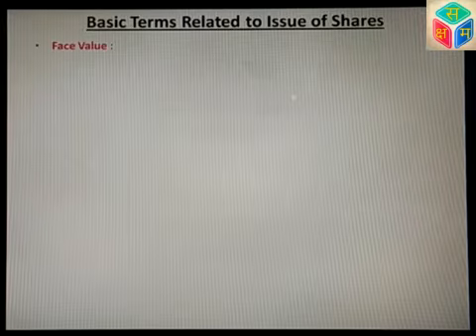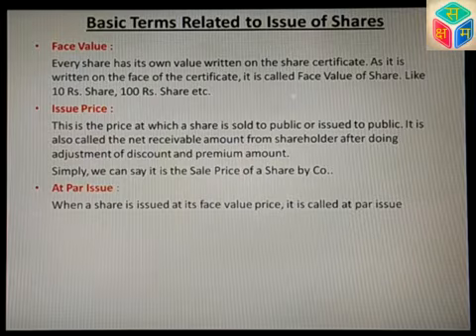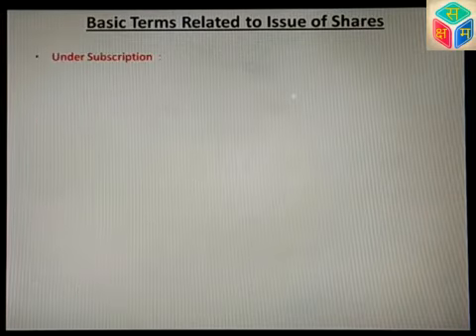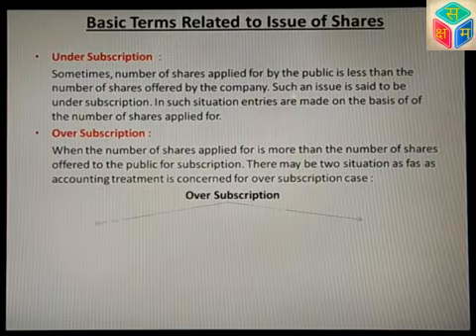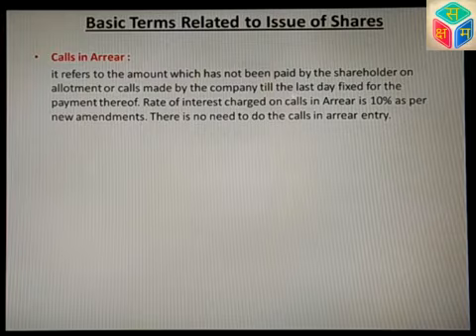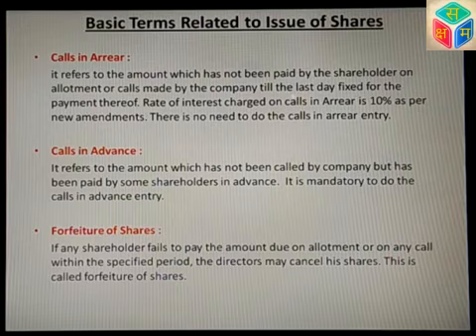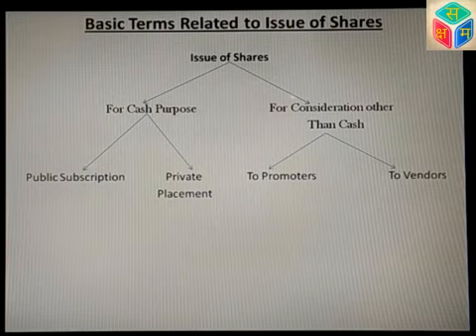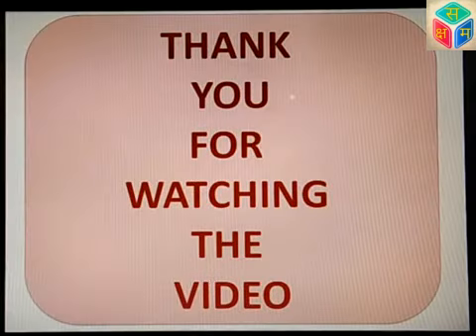Vol:77 Class 12: Company Accounts: Basic Terms Related to Issue of Shares